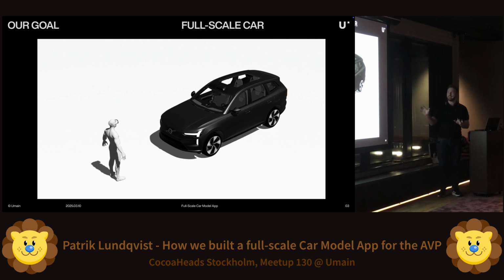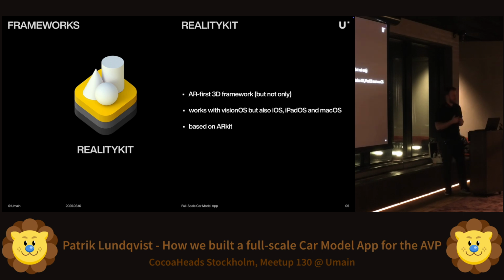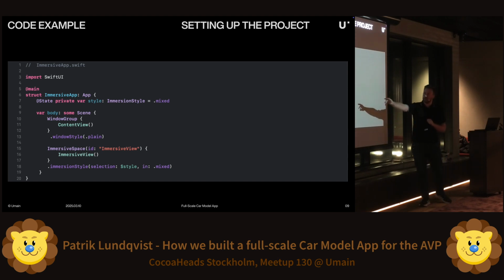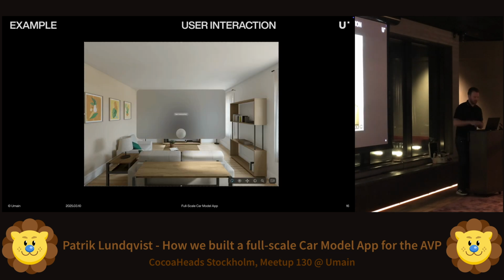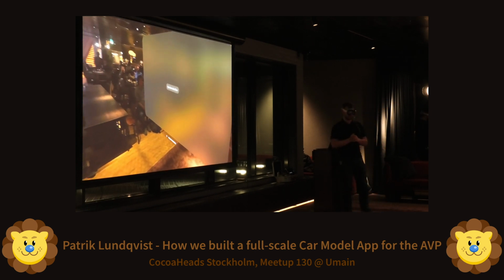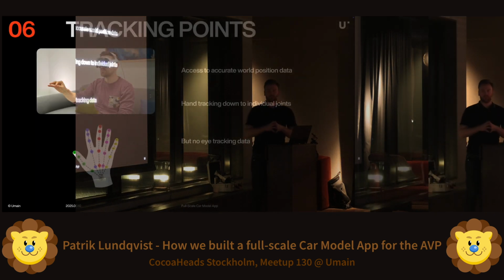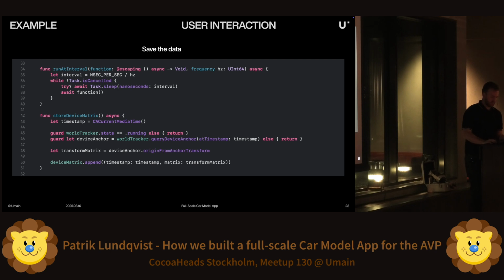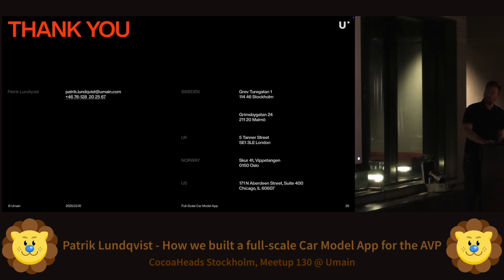Patrik Lundqvist: How we built a full-scale Car Model App for the AVP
How we built a full-scale interactive car model app for Apple Vision Pro, tackling 3D assets, hand tracking and eye tracking in the immersive space